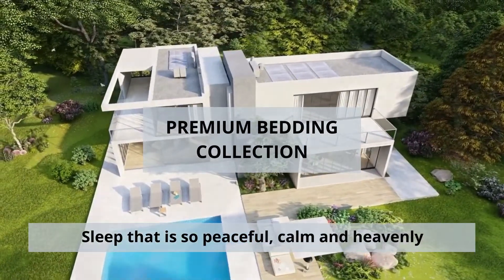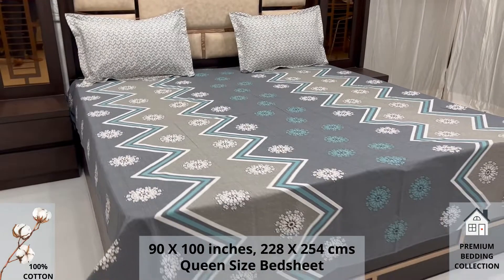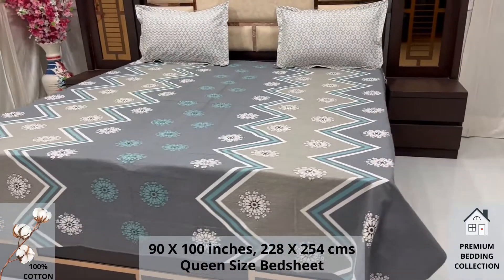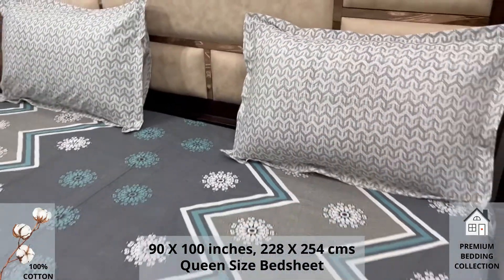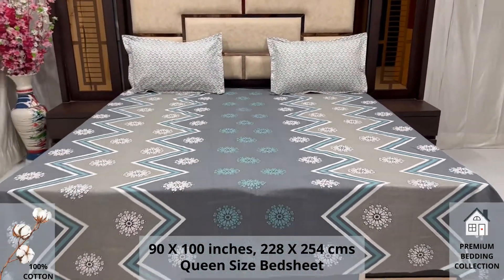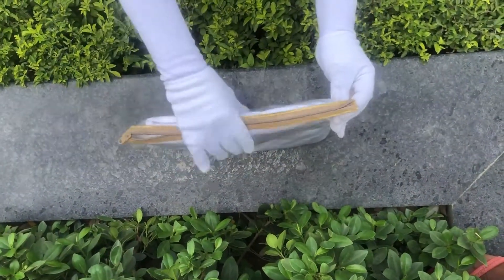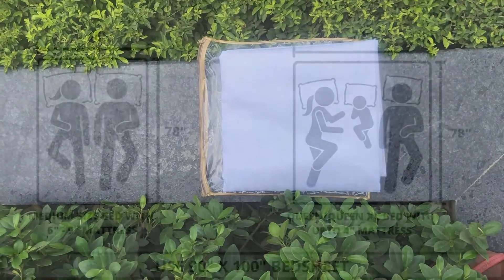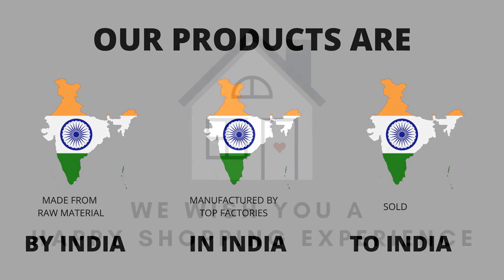Premium Bedding Collection 100% Pure Cotton Queen Size Double Bedsheet with 2 Pillow Covers, W- 2264